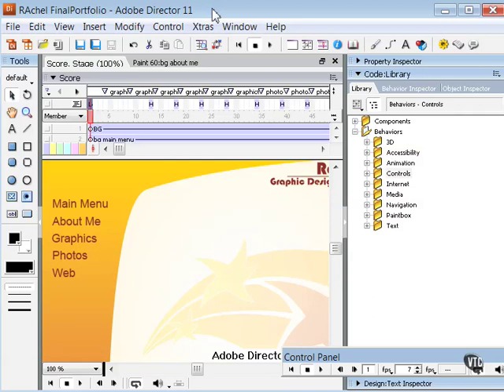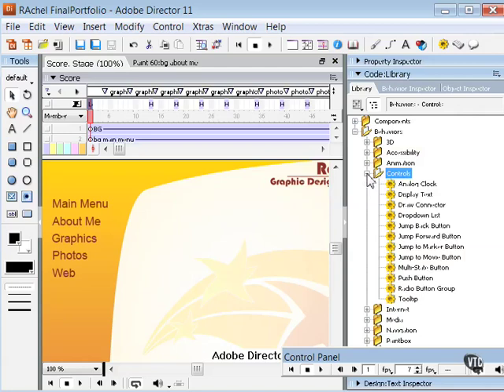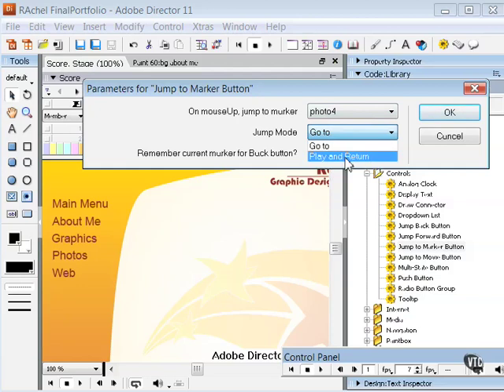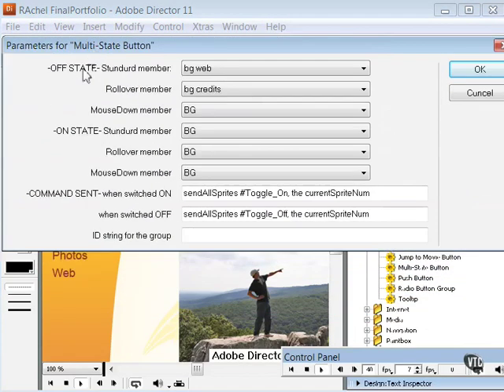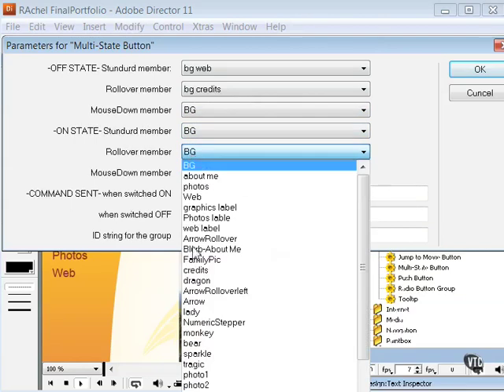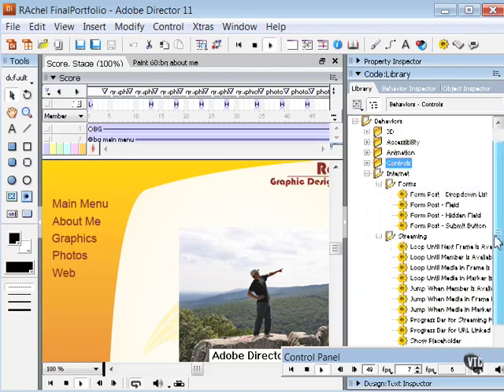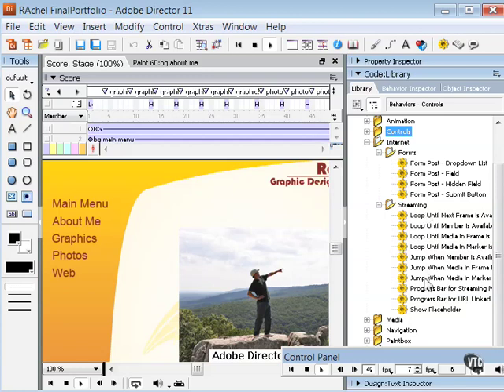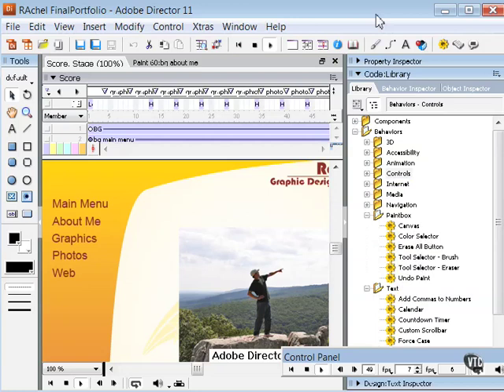11 04 Other Favorite Behaviors